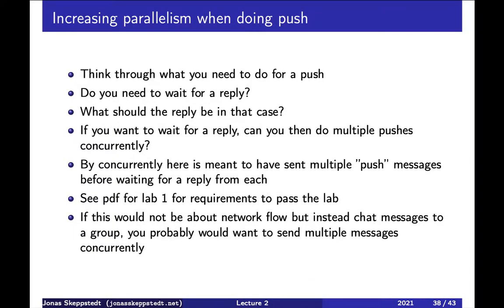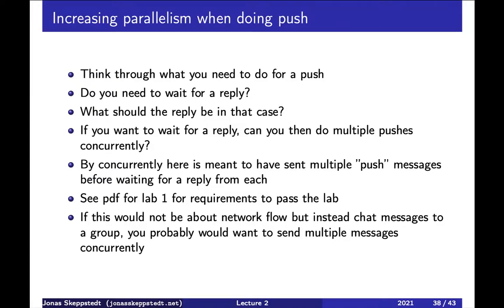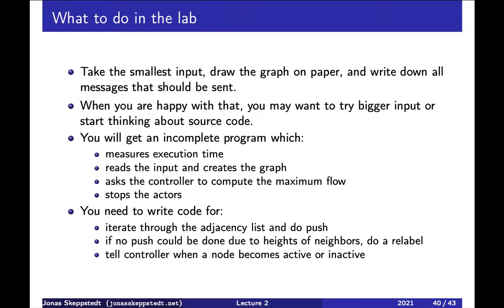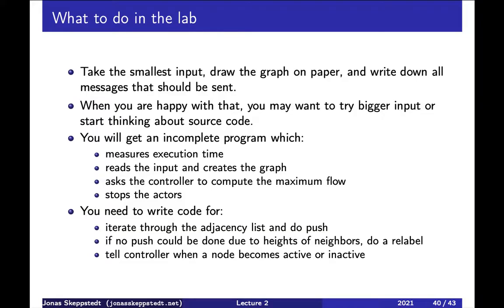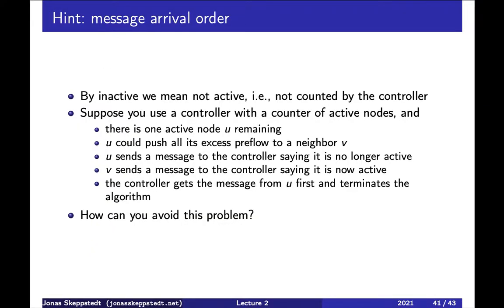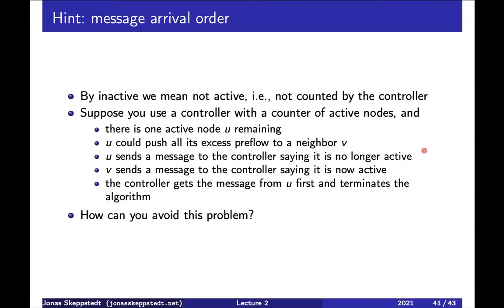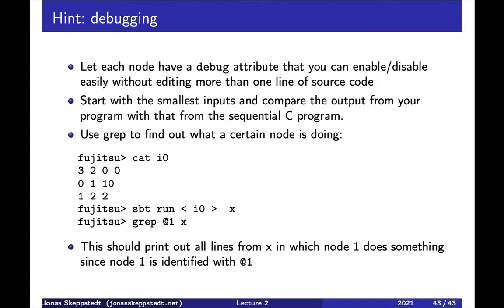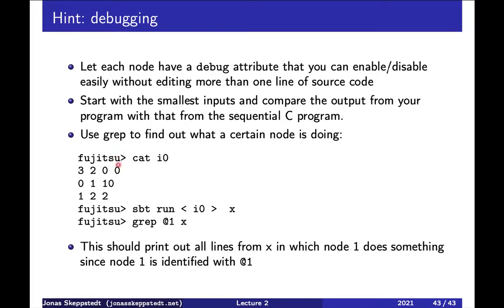EDAN26 F02 / 10: Hints for the Akka lab